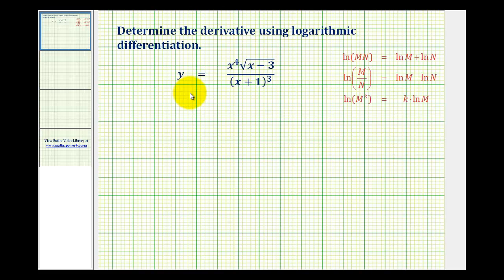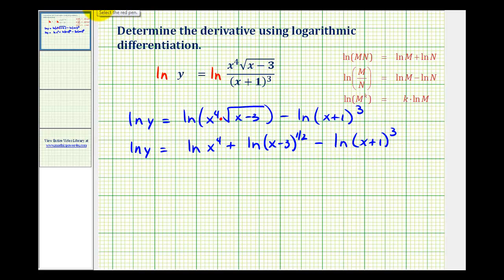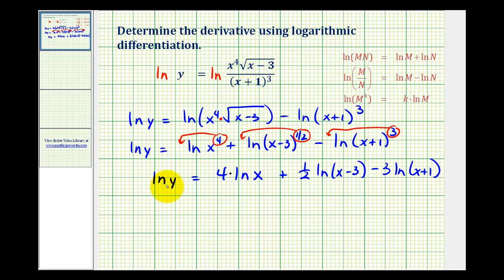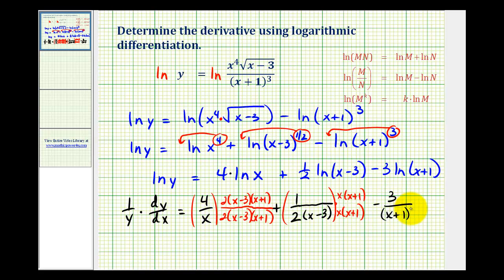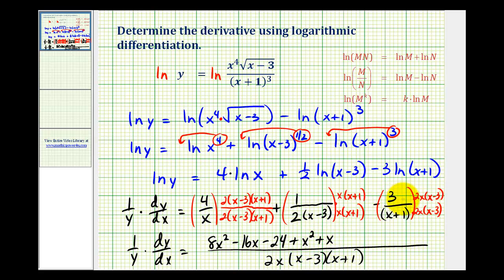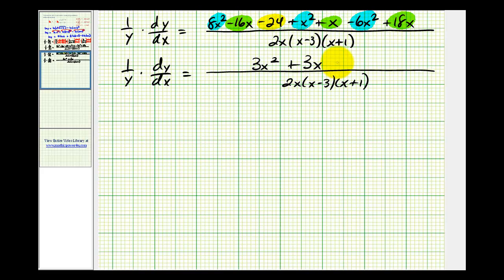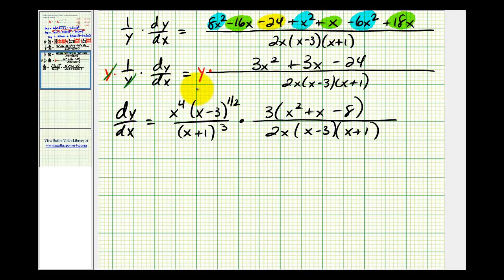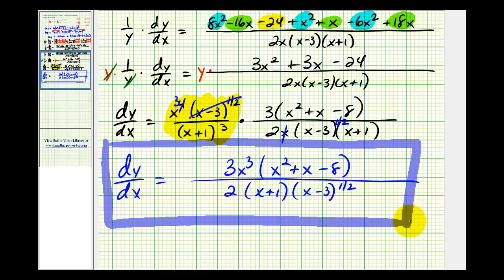(New Version Available - see description) Ex: Logarithmic Differentiation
This video provides and example of how the properties of logarithms can be used to determine the derivative of a function.